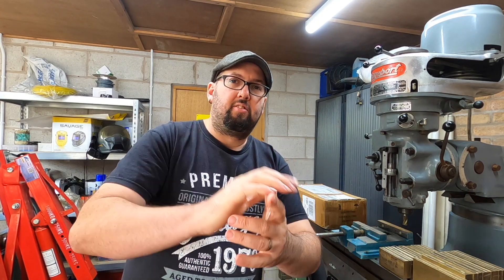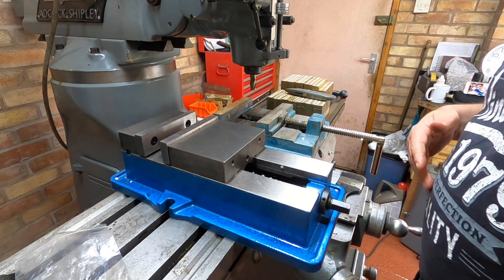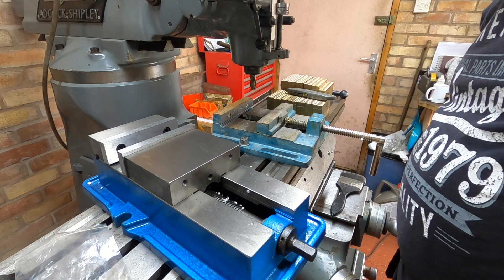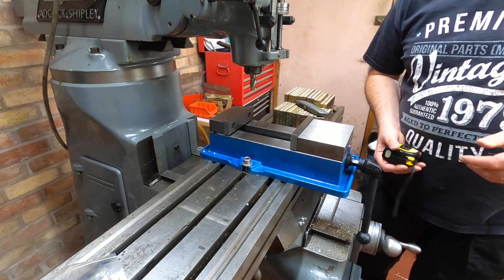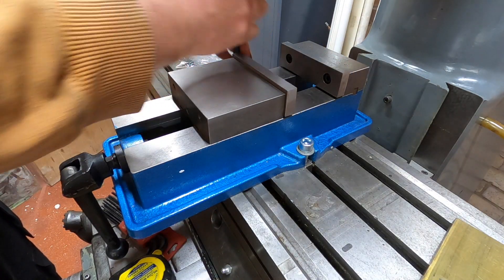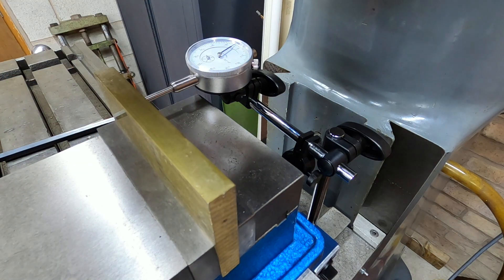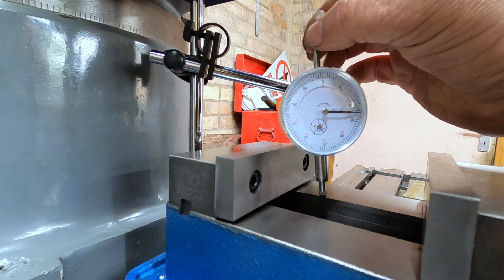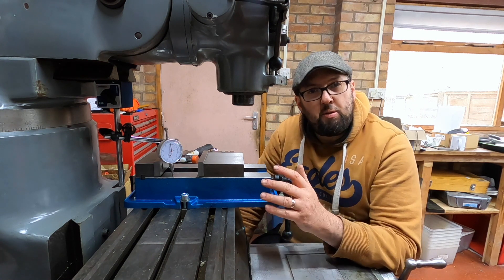Vevor 5" Machine Vice - New Tool Day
In this video, I show the 5" machine vice I bought for the Bridgeport milling machine. I get it set up on the mill and use a dial test indicator to tram the machine vice to the bed of the Bridgeport.